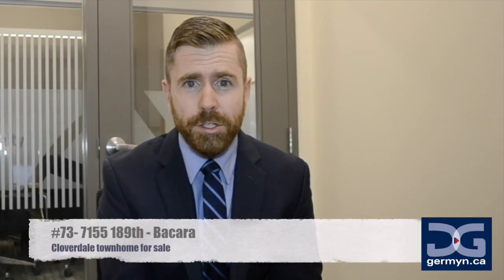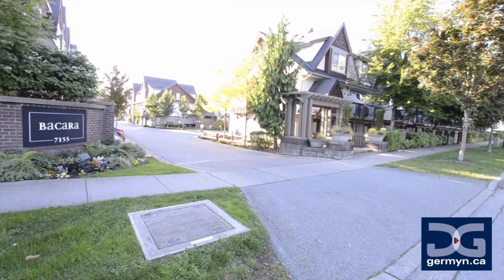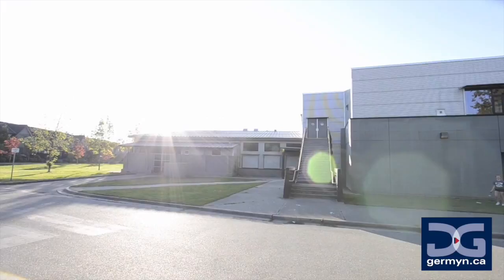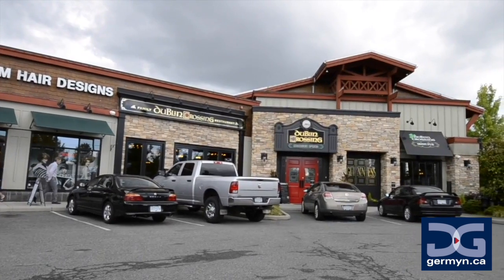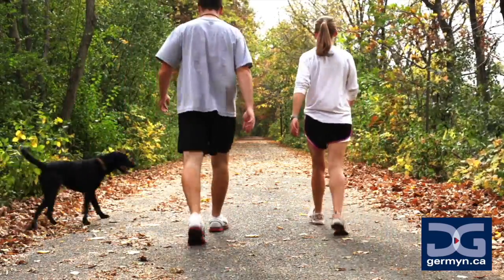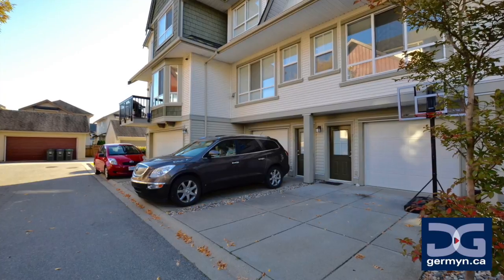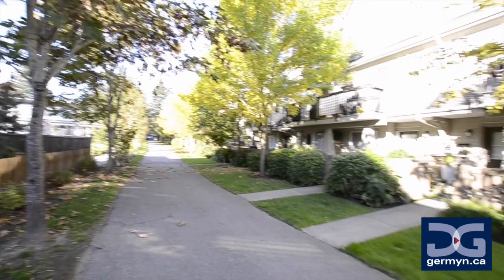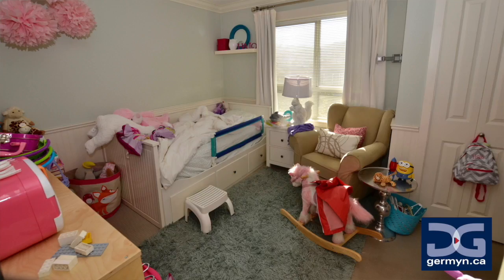#73- 7155 189th - Bacarra, Cloverdale townhome for sale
#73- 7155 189th - Bacarra, Cloverdale townhome for sale provided by Darin Germyn w/ Macdonald Realty LTD